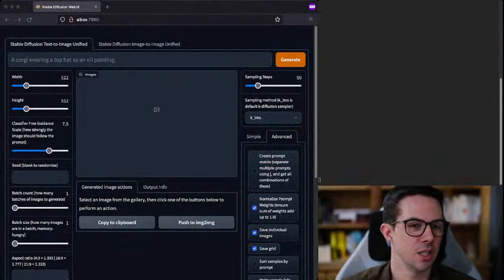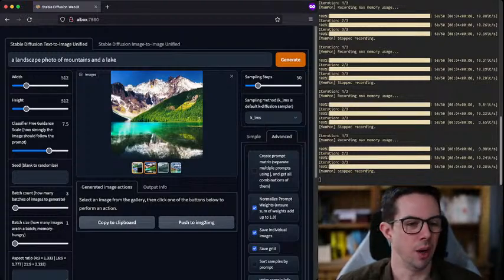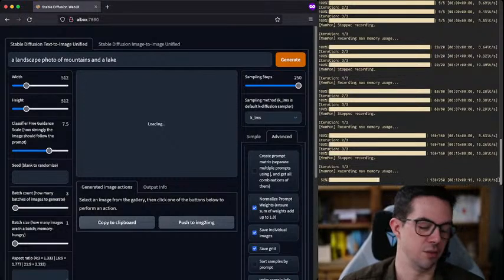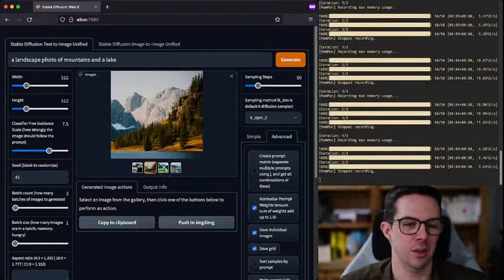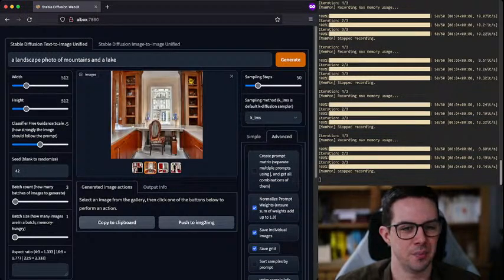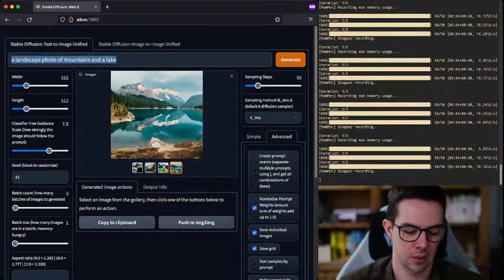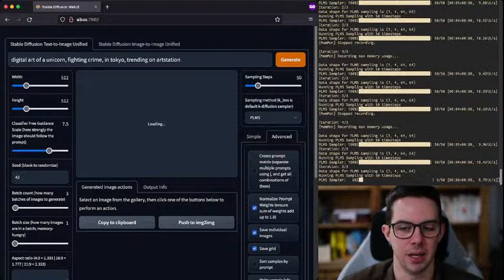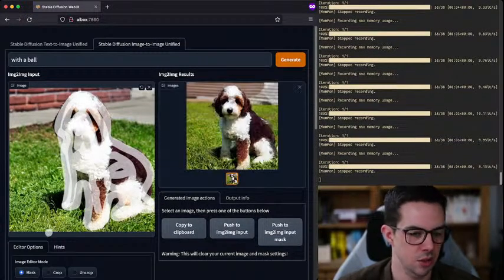Lets Play with Stable Diffusion | AI Dev Stream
Elliot tests a local install of stable diffusion.

Installation instructions for my setup (I have no idea why it has such an offensive name)